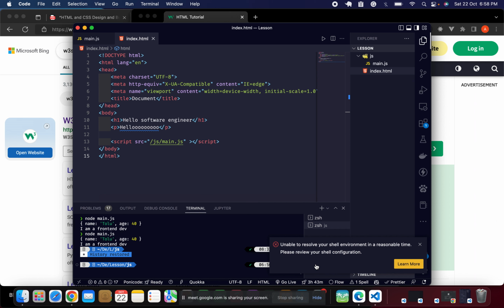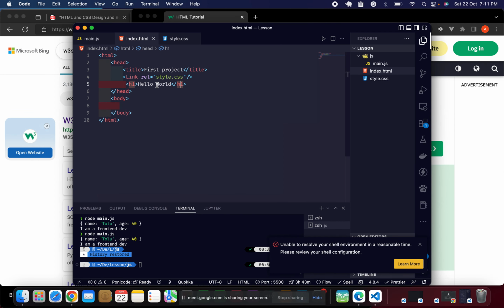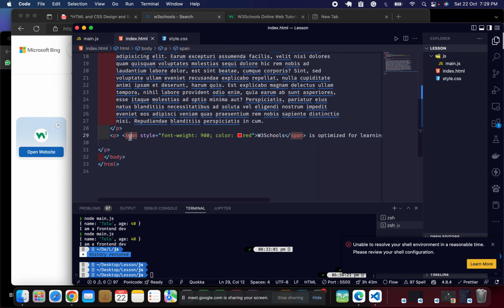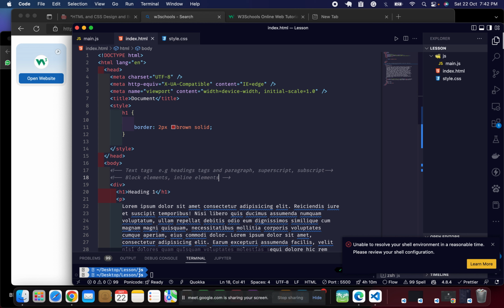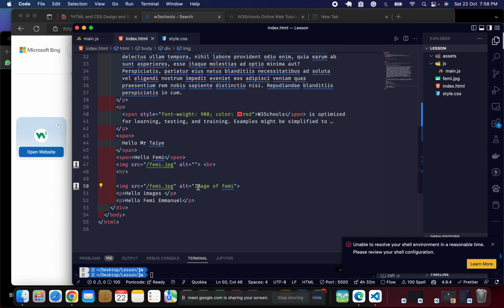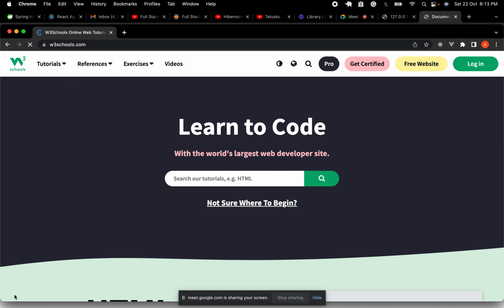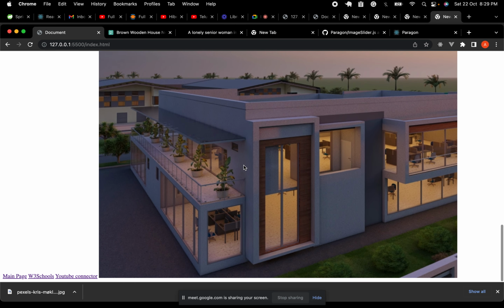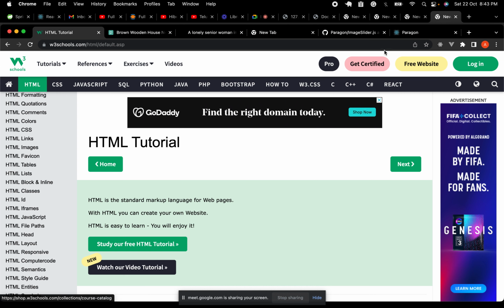Introduction to HTML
Introduction to HTML live video